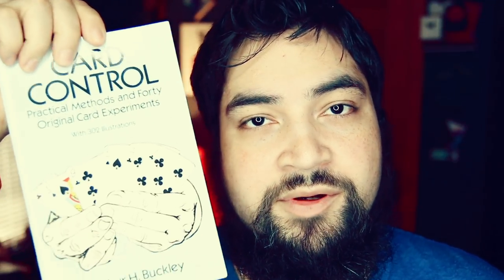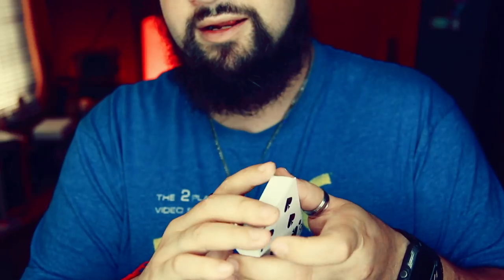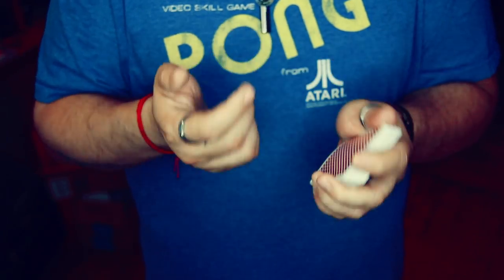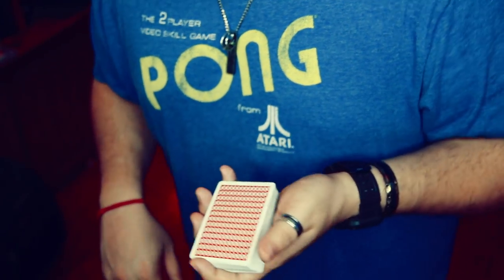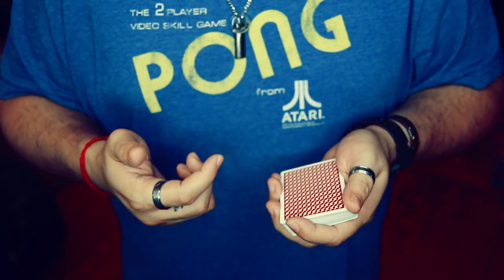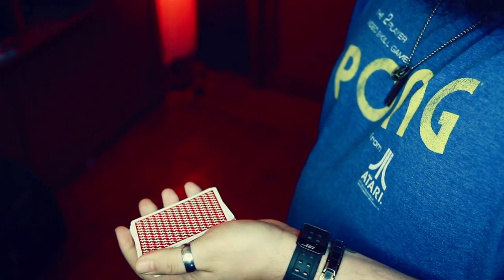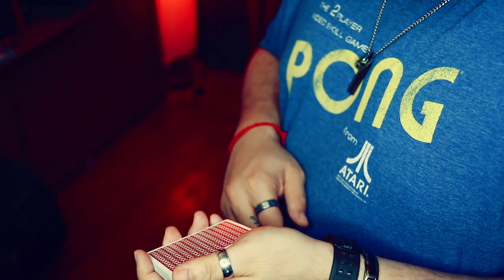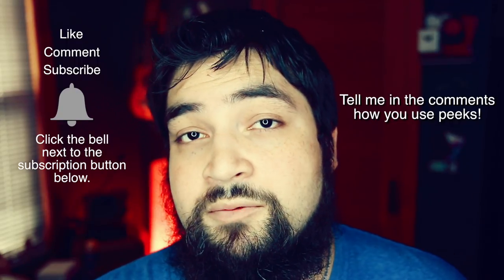HOW TO DO 3 AMAZING CARD PEEKS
Trying to get to 100k here's where I'm at:
64% . 64.4K/100K

Amazon wishlist:

3.206K Views - Feb 3, 2024

Buckley Card Control

What's up fam, in this video I teach you 3 really amazing card peeks that can be used for card cheating as well as magic. Not that I'm saying to actually use them to cheat at cards. Hope you enjoy them and tell me how you use peeks in your card magic as well in the comments below. Also this Friday I release my pass finally.

Equipment I use:

GoPro HERO4 BLACK
Neewer DVR-160TVC
Canon EOS 5D Mark III
Rode VideoMic
Canon EF 24mm f/1.4L II
LimoStudio 32" 5-in-1 reflector
Sony UWPD11/42 Lavalier Microphone